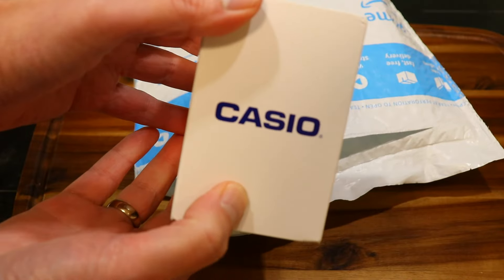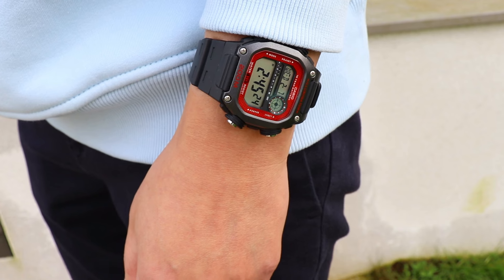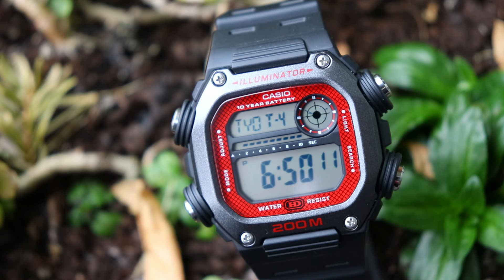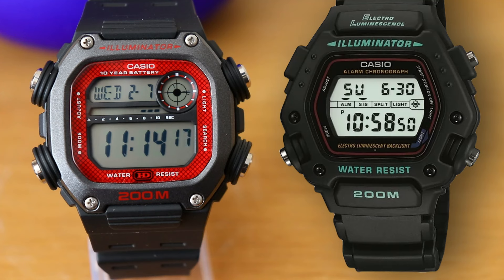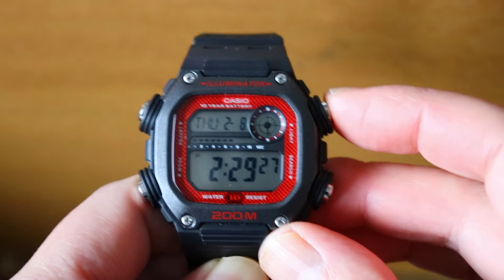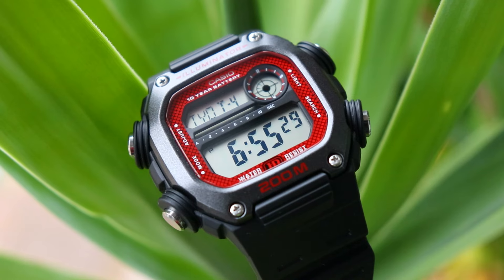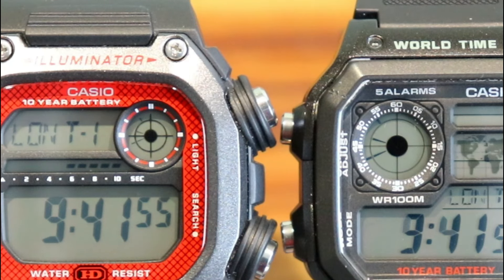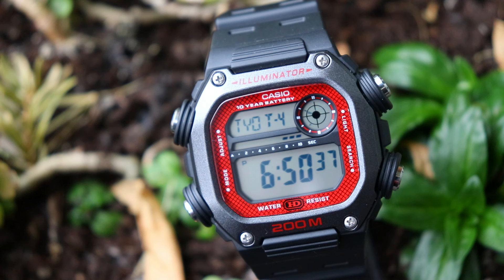Casio DW-291H | A Worthy Successor to the DW-290?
A review of the Casio DW-291H which costs $30 and is a member of the Casio Youth line up.  The version that is reviewed is the DW-291H-1BV which is the red border variant and is a part of Casio's Youth range of watches.  Other versions available is the DW-291H-9AV, DW-291H-1AV, DW-291HX-5AV.  The DW291 is a robust and tough Casio watch which some people consider as having the same build quality as G-Shock watches.  It is the successor to the DW290 Mission Impossible which and the two watches are compared (Casio DW-290 vs Casio DW-291)  To show it's toughness, Casio has emblazoned 'HD' or Heavy Duty on the Case. The DW-291 shares exactly the same features as the Casio AE-1200 World Time watch and can be considered as a tough Casio World Time watch.  It features a 10 year battery, 200m water resistance, 5 alarms, countdown timer, world time from 48 cities.